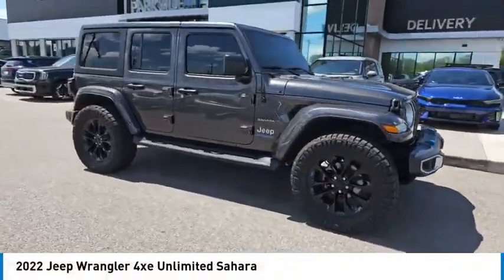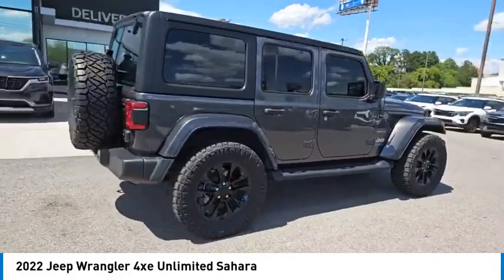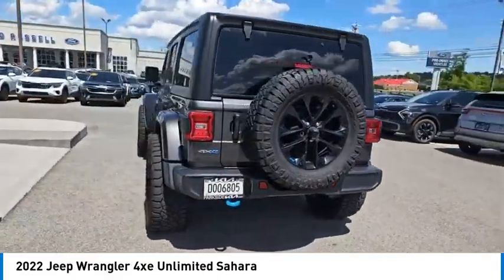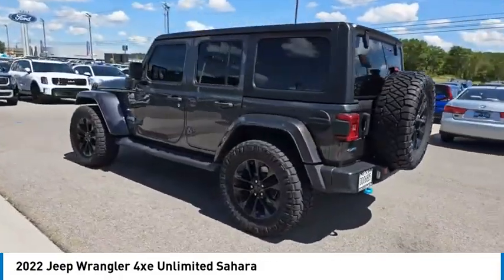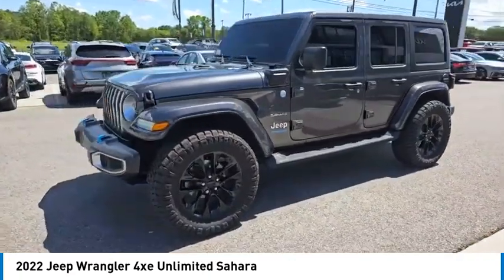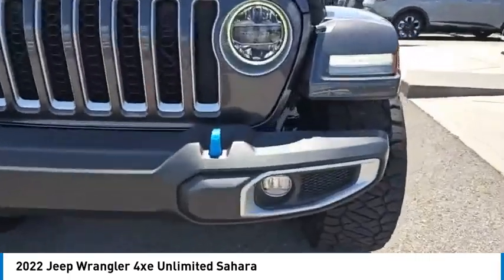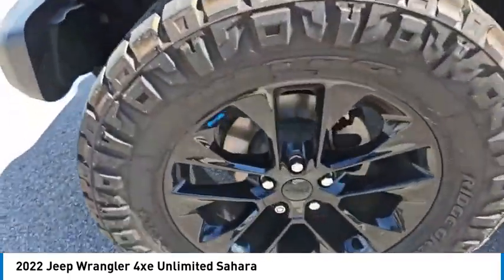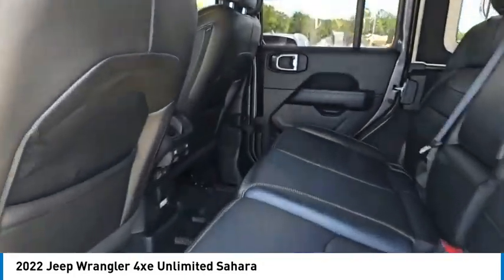2022 Jeep Wrangler 4xe Knoxville TN T121157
2022 Jeep Wrangler 4xe Unlimited Sahara

Parkside Kia
9929 Parkside Drive

Parkside KIA is proud to offer this gorgeous-looking and fun 2022 Jeep Wrangler in Granite Crystal Metallic Clearcoat This vehicle has passed our comprehensive inspection and comes with the following features; 2022 Jeep Wrangler Unlimited Sahara 4xe Granite Crystal Metallic Clearcoat CARFAX One-Owner. Wrangler Unlimited Sahara 4xe, 4D Sport Utility, 2.0L I4 DOHC, 8-Speed Automatic, 4WD, Granite Crystal Metallic Clearcoat, Black Leather.brbr4WD 8-Speed Automatic 2.0L I4 DOHCbrbrHere at Parkside KIA we take care of our clients! First, well sit down with you and together well determine your needs based on our KIA expertise in order to get you into the right KIA at the right price of course. We pay special attention to which vehicles are in demand at certain times of the year and stock our inventory accordingly. For example this winter we had the market cornered on AWD Sorento's and Sportages. Every KIA is marked with up-front pricing which means no mark-ups. Our sales process is totally transparent and offers you numerous payment options so you can pick the plan that works for you. or call us directly at . We serve Knox, Blount, Madison, Sevier, Anderson Counties as well as the Chattanooga area, Northern Georgia to Southern Kentucky. We also Deliver country wide!!!